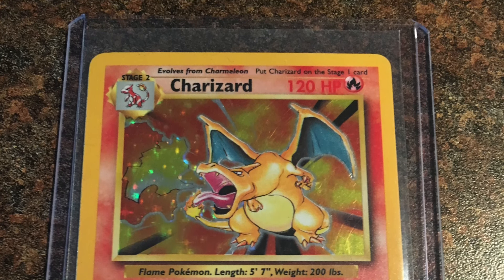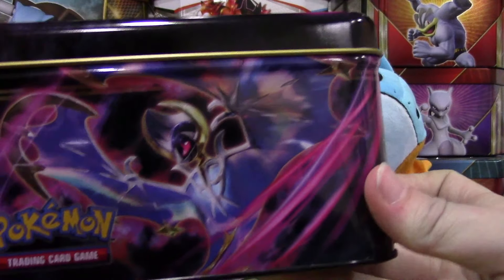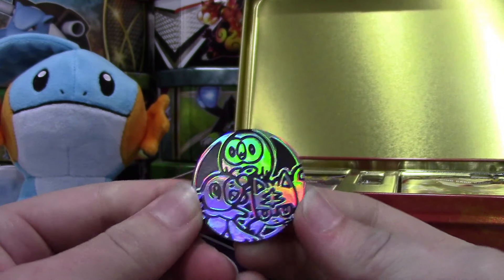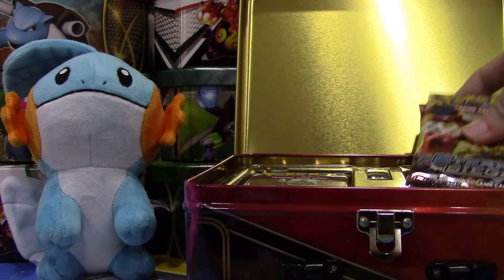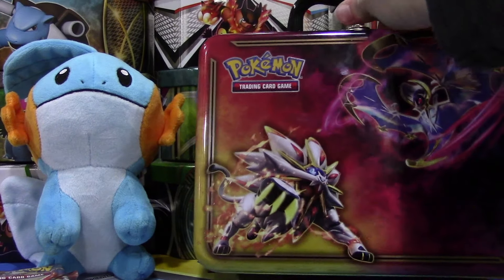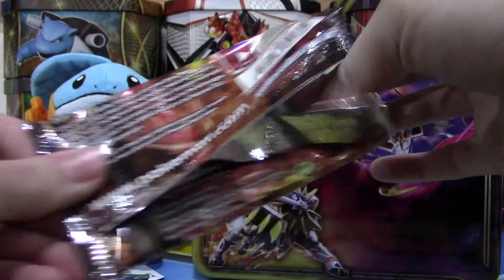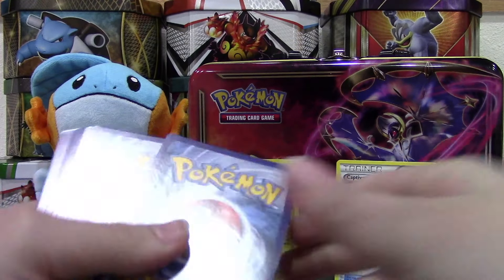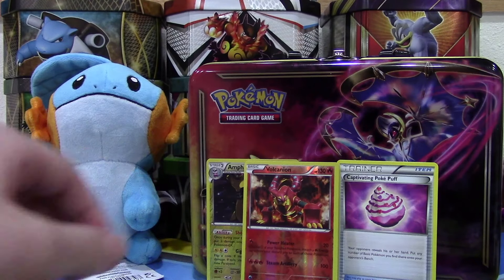New Pokemon Alola Treasure Chest Lunch Box Tin!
Today we are opening up the new Pokemon Treasure Chest Tin! This include 3 Alolan Starter Promos, a Coin, 5 booster packs, 5 pencils, stickers, a binder, and notepad! Make sure you let us know what your favorite promo is!